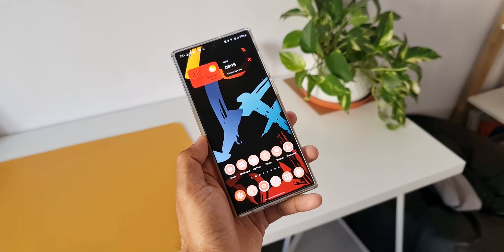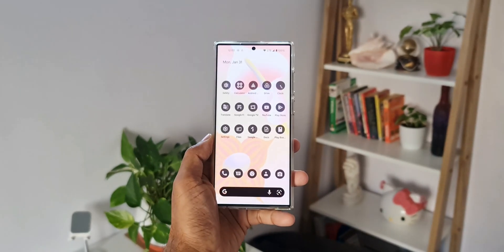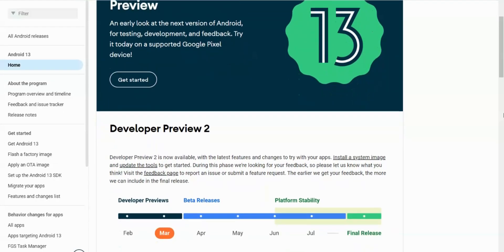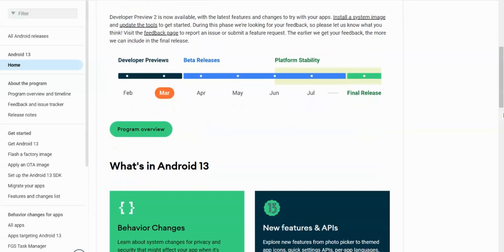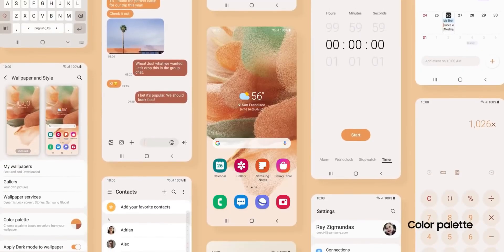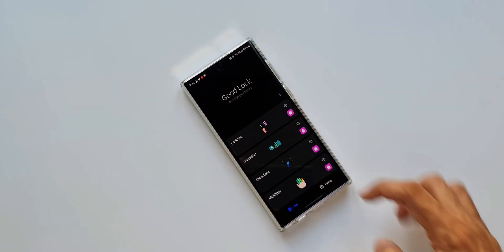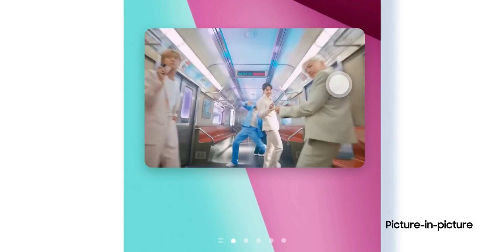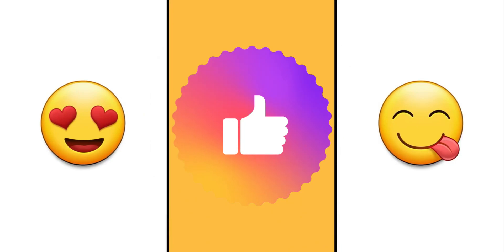Samsung One UI 5.0 based on Android 13 is expected to be released early !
The latest reports from Sammobile says that samsung is expected to release the One UI 5.0 Beta based on Android 13 earlier than last years release of One UI 4.0 Beta. It is expected to be available for testing in the month of July 2022.

5 One UI 4.0 features which did not make it to Galaxy S10 series & Note 10 series
7 hidden app icons in settings menu on One UI 4.0, One UI 3.1, One UI 3.0